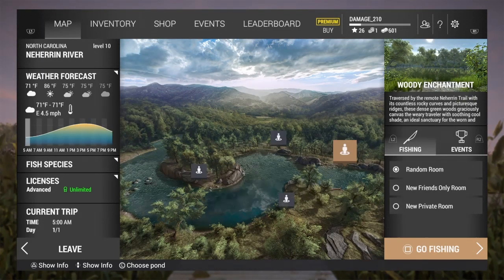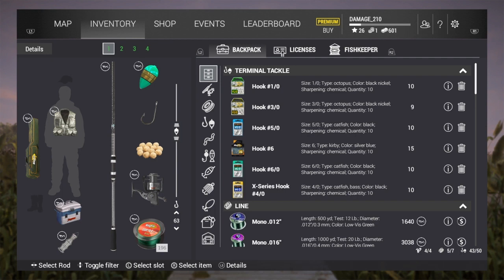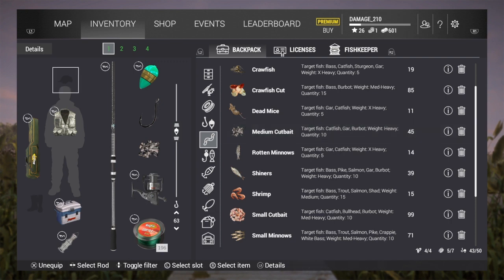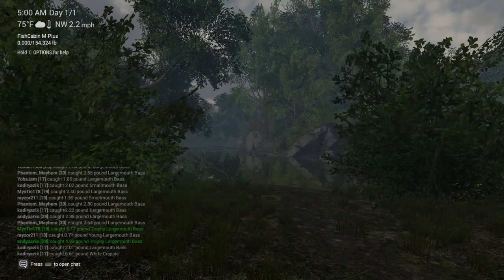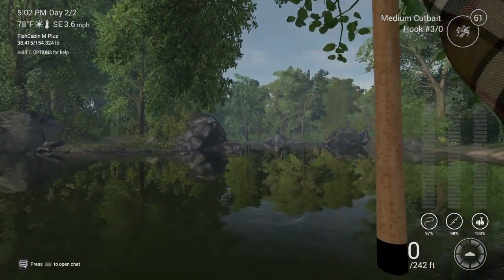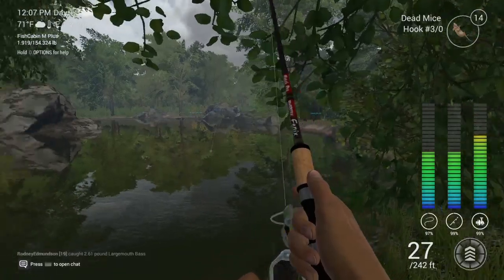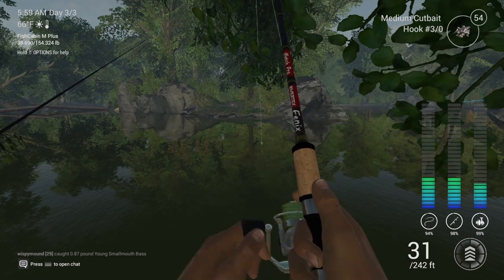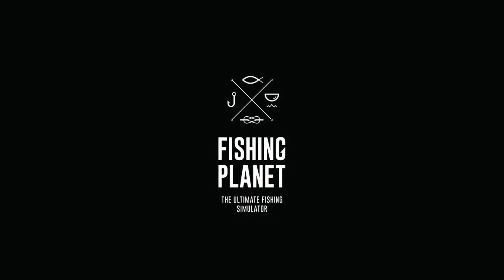Fishing Planet - Neherrin River - How To Catch Trophy Flathead Catfish (2017) Tutorial #2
Fishing Planet - Neherrin River - How To Catch Trophy Flathead Catfish In this fishing Planet guide i will show you how to catch Trophy Flathead Catfish In Neherrin River North Carolina. Fishing Planet Fast money, Fishing Planet Fast Xp Tutorial #2 great Gaming and Entertainment!